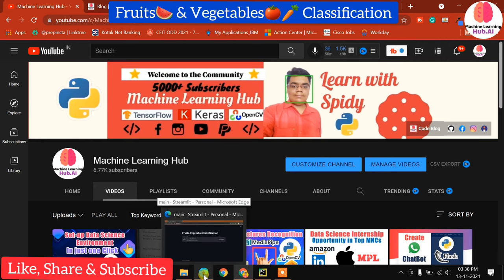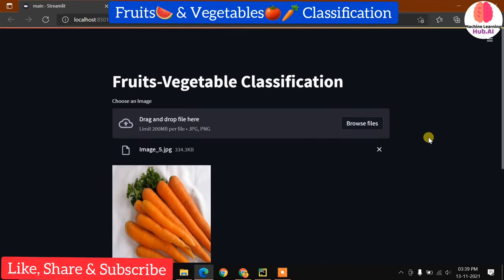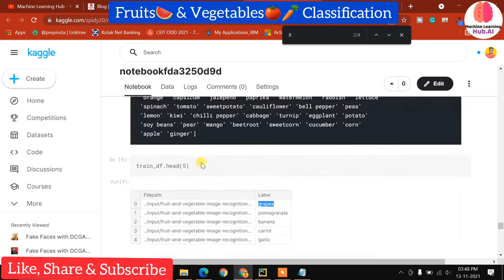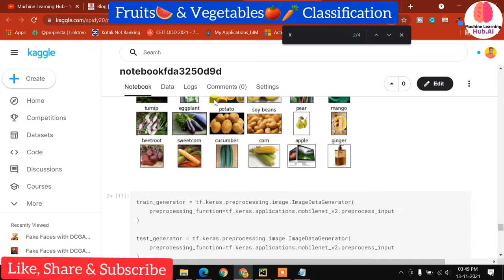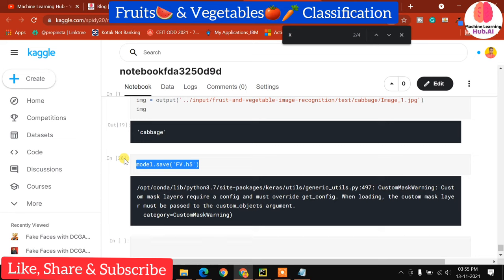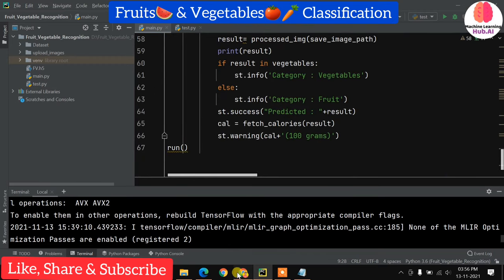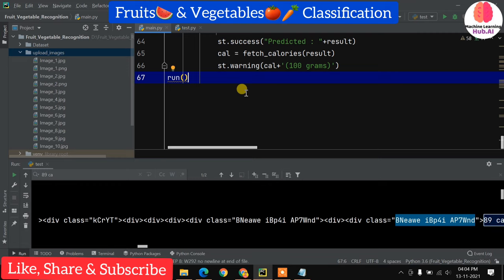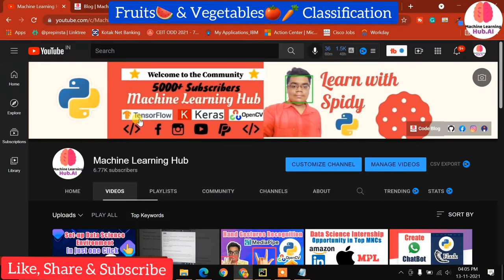Fruit-Vegetable Recognition + Calories Counter App | Machine Learning Projects for Final Year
In this video, I am showing you how you can make a web application that can classify Fruits and Vegetables by just uploading an image. It will also show the Calories of the given Image. This app is built using @streamlitofficial

In this store, you can download various mini projects & big projects at a lower rate.